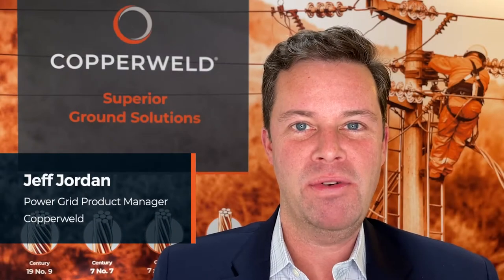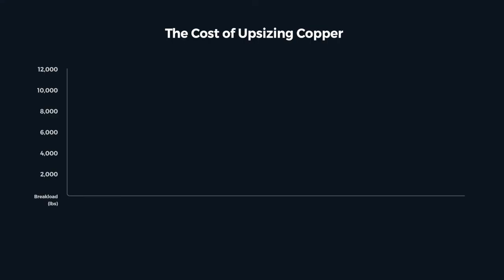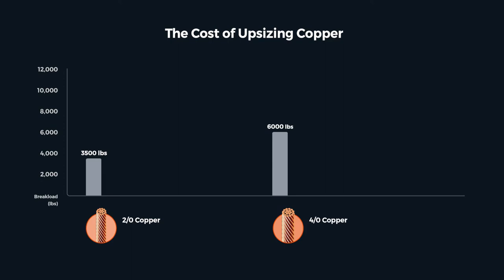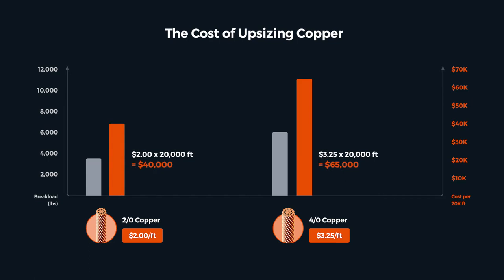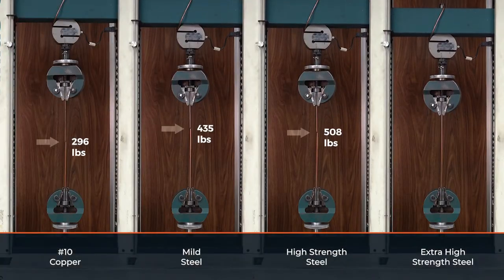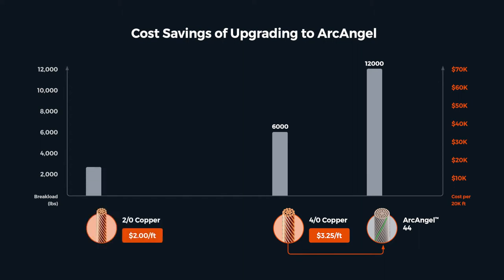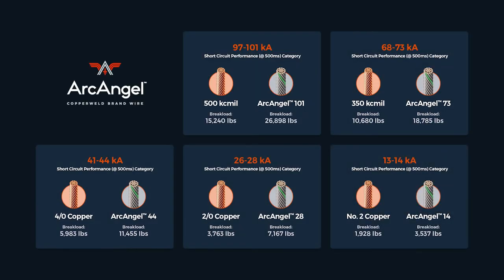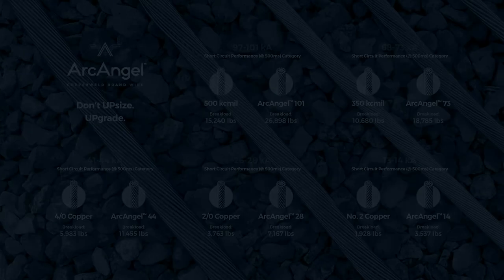Grounding Series – Part 10: The Cost of Upsizing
ArcAngel’s performance provides a 2x electrical (short circuit) and 2x mechanical (break load) factor of safety to your design for FREE!